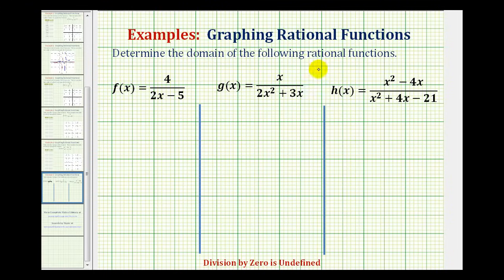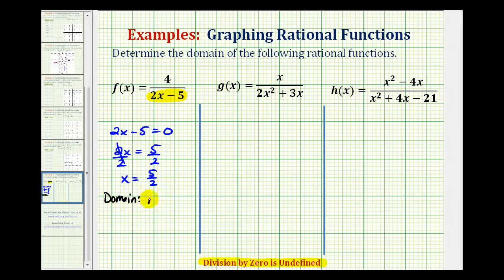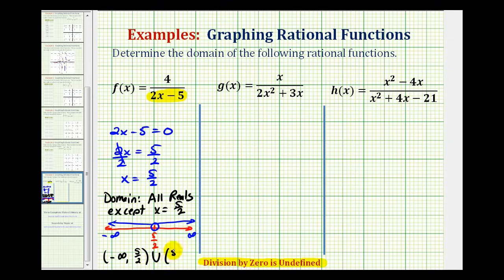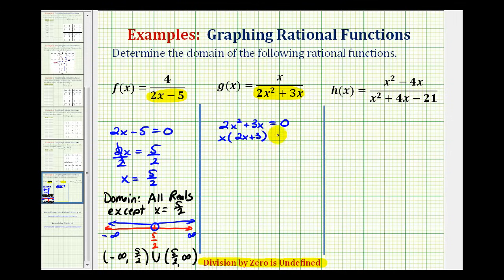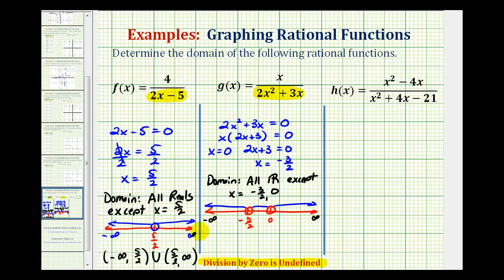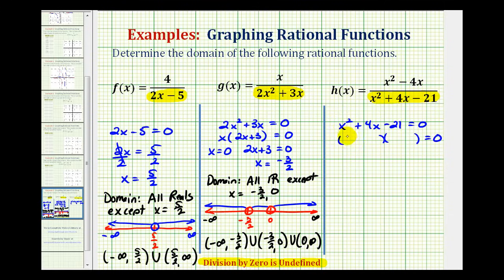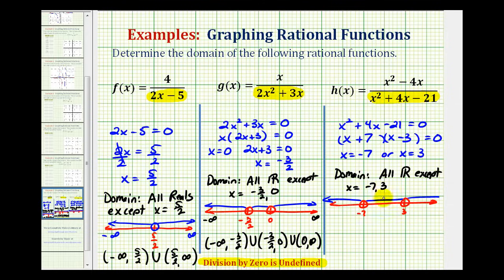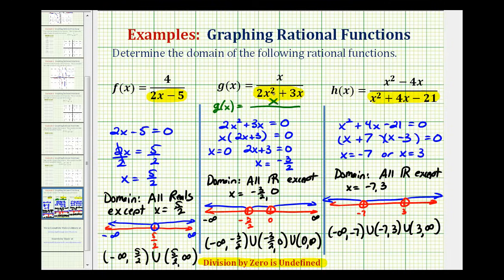Ex: The Domain of Rational Functions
This video provides 3 examples of how to determine the domain of a rational function.  The domain is express in words, a graph, and using interval notation.